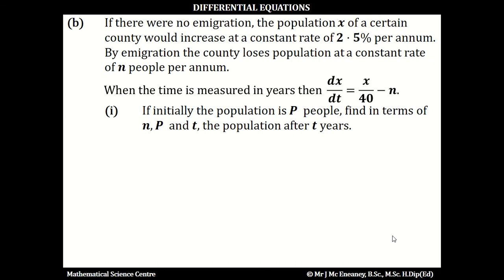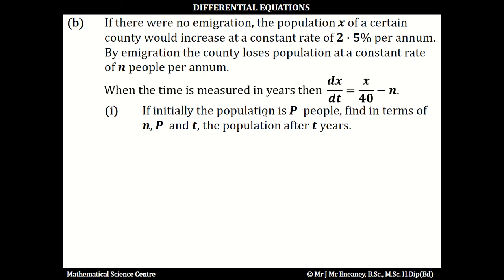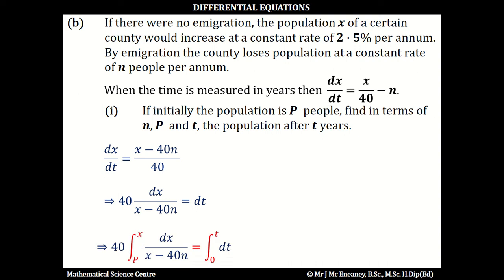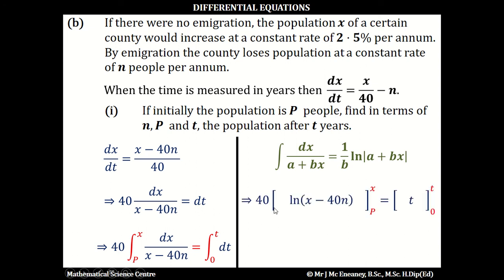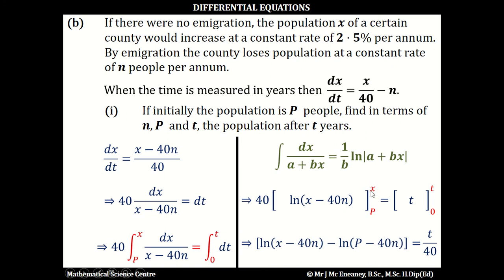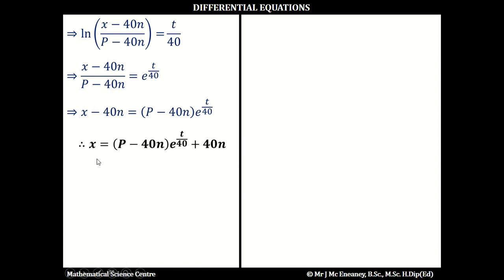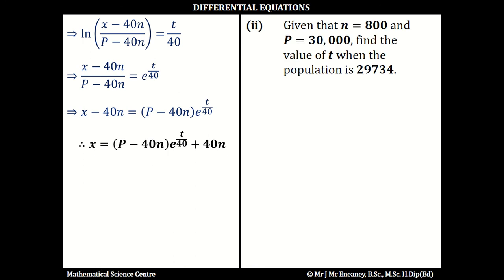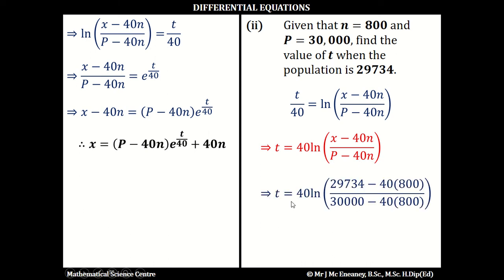2018 Q10 b DIFFERENTIAL EQUATIONS